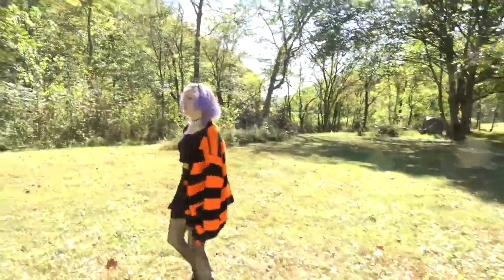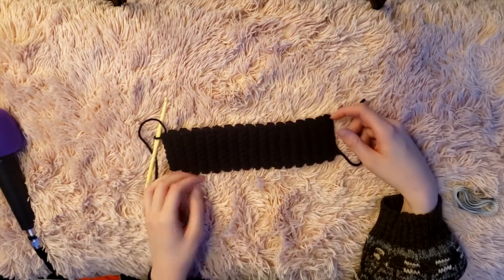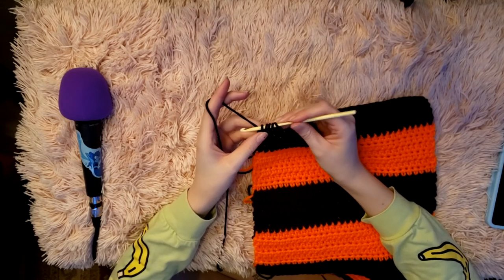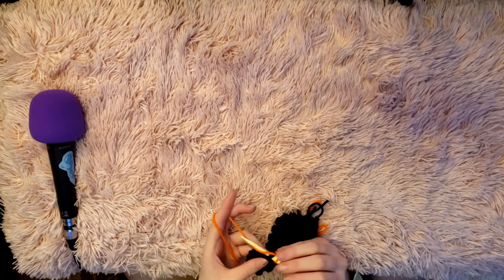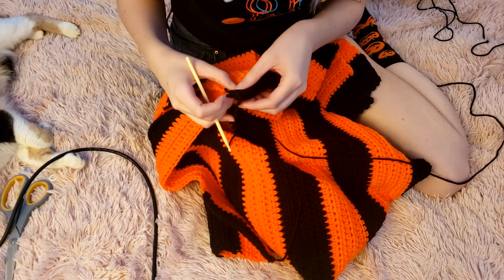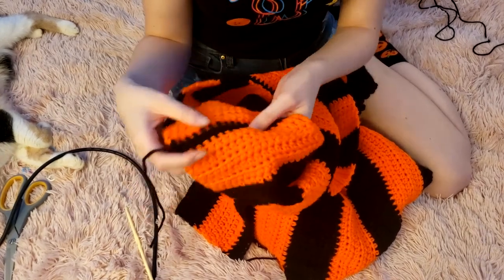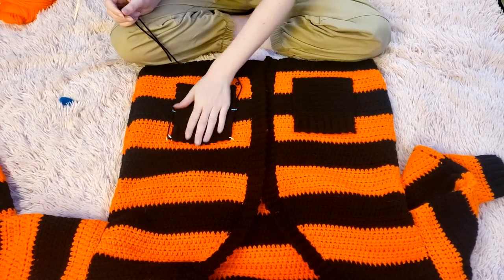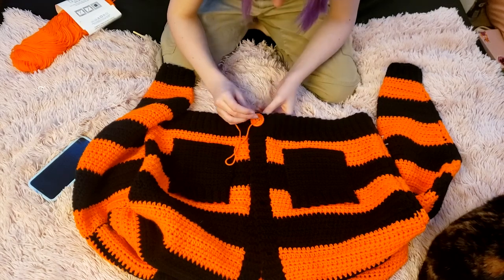Striped Halloween Sweater : ~CROCHET TUTORIAL~